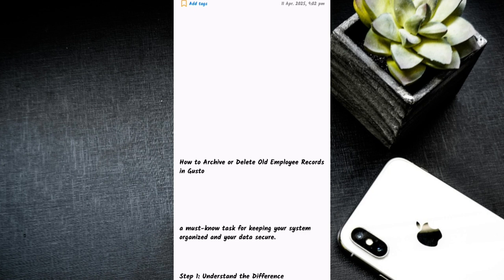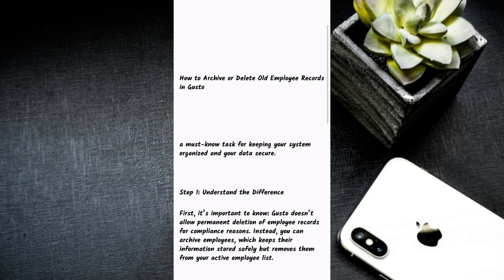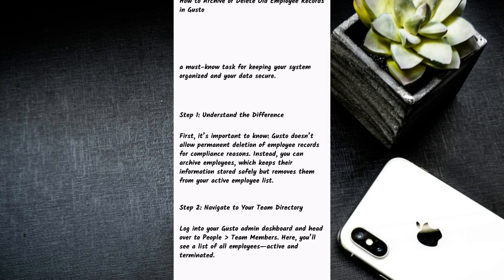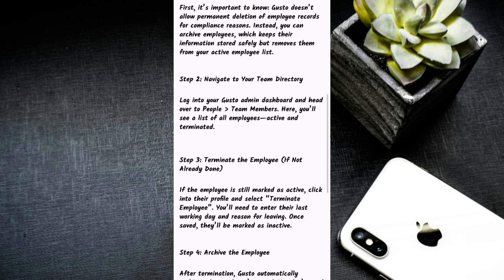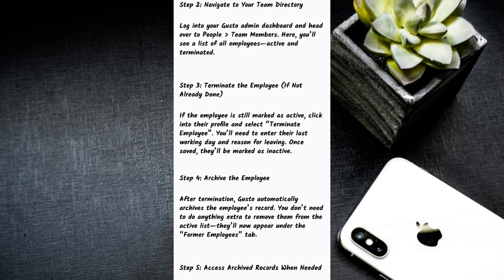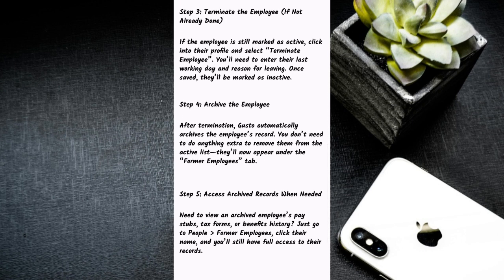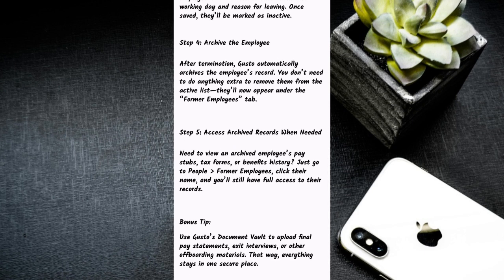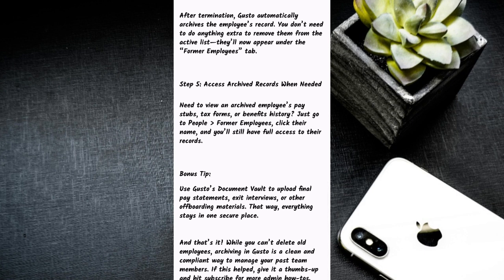HOW TO ARCHIVE OR DELETE OLD EMPLOYEE RECORDS IN GUSTO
In This Video, you will learn about HOW TO ARCHIVE OR DELETE OLD EMPLOYEE RECORDS IN GUSTO